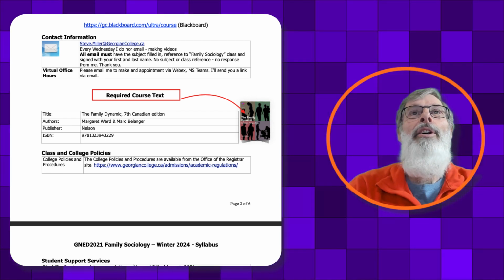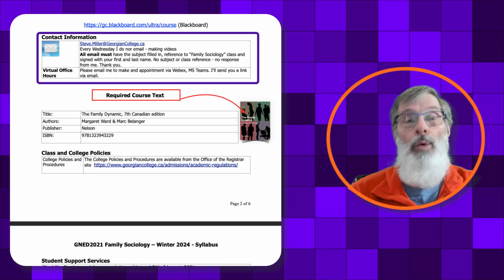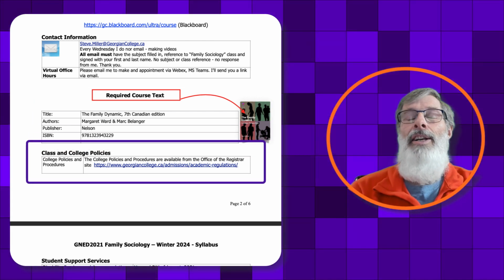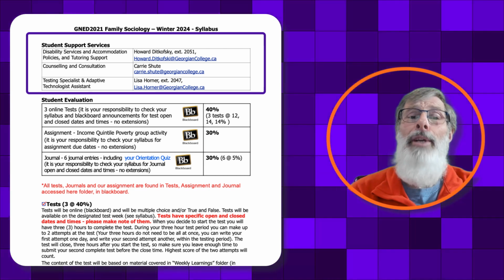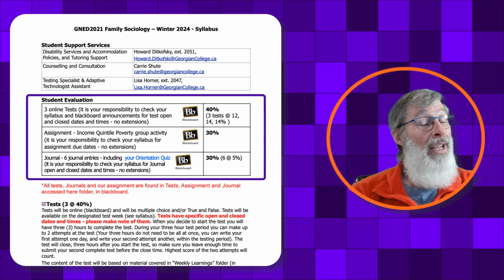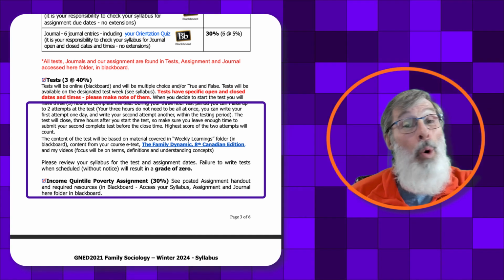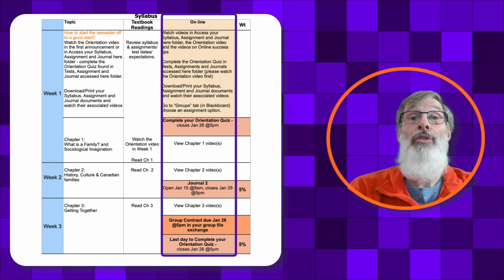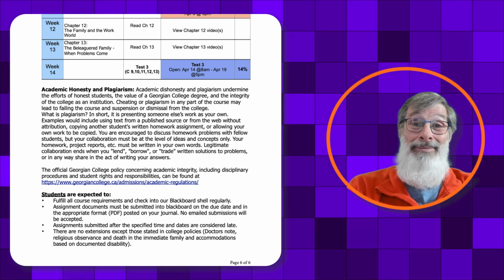SteveMillers FamSoc Syllabus W24